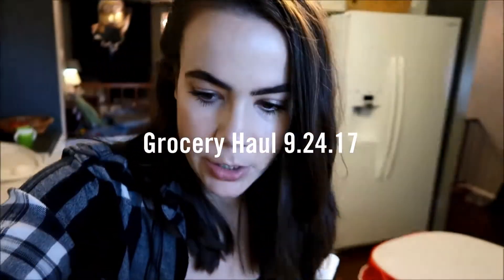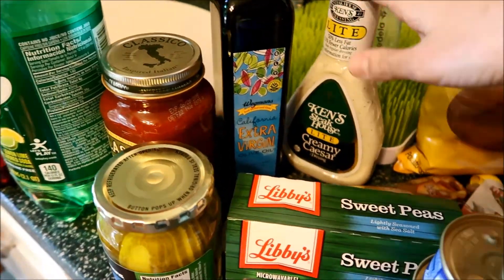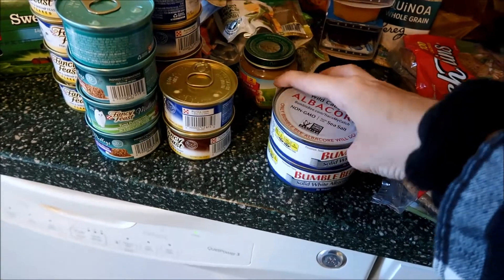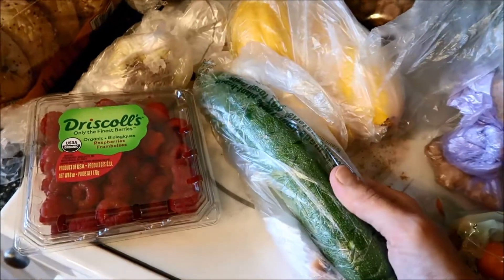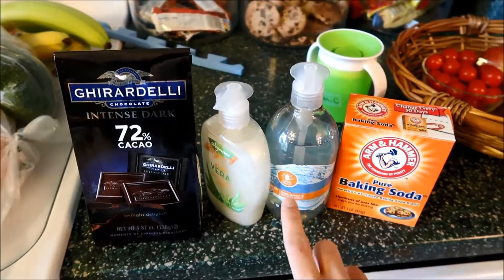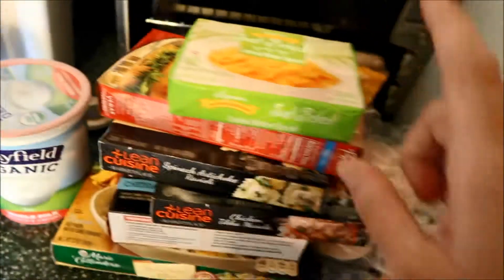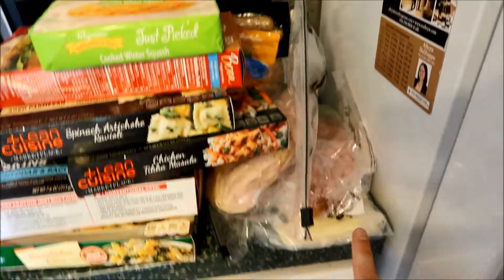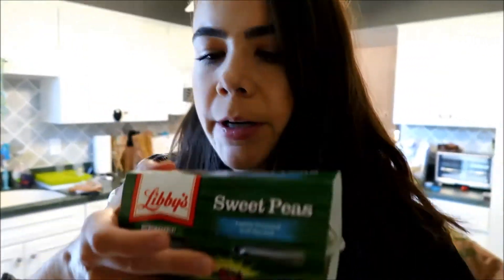First Grocery Haul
Take a look at what we got at our weekly shop from Wegmans.  But, WHY are they always out of my favorite half and half??